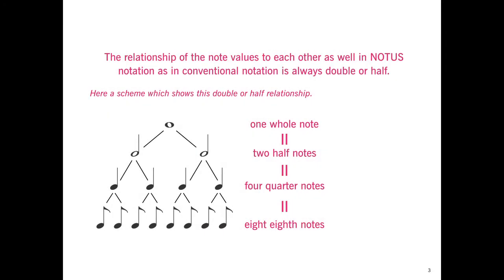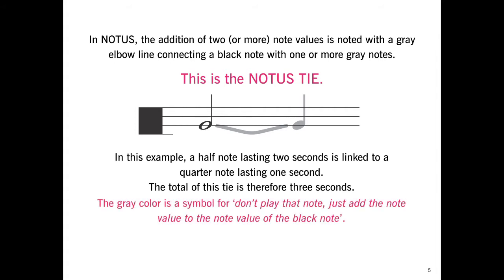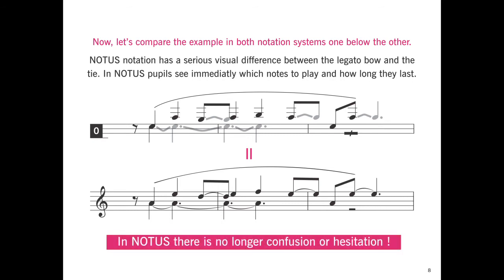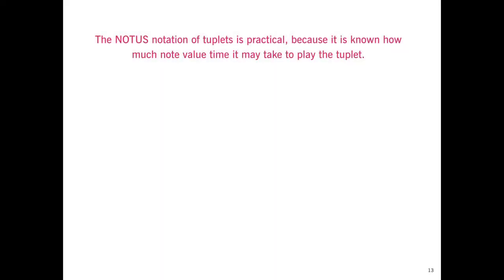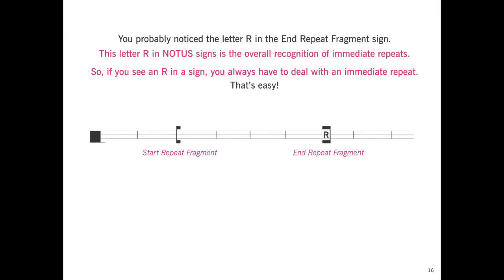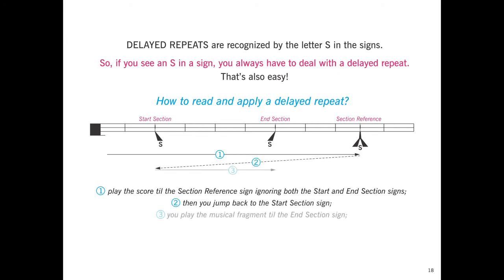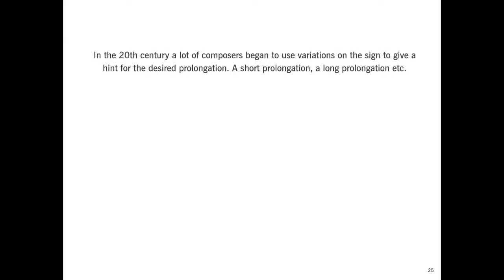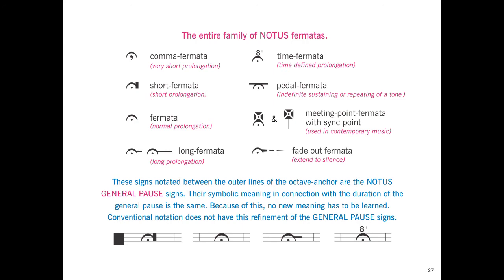The THIRD SECRET why NOTUS is the easiest and quickest to learn music notation in the world!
This video is for MUSIC LAYMEN / BEGINNERS!
Are you a musician? Then this video is too easy for you, we recommend to watch the video ‘NOTUS Music notation explained to MUSICIANS’ instead

In this third secret you will learn some important notations in music. Here too, when you are new to NOTUS it is  more than necessary to first go through the 1st and the 2nd secret so that you understand everything.

Again, the basic principles of the topics (ties, tuplets, repetitions and fermatas) are first explained, comparing their clear and logical NOTUS notations with their complex conventional notations.

Are you sufficiently informed and convinced after these THREE VIDEO's for beginners? And do you want to learn music and piano even more than before with the easy NOTUS Music Notation?
There is only one action left: go to the NOTUS download the free lessons for the first three notes and FINALLY start your music and piano adventure!

© NOTUS Music Notation - 2016 - Erwin Clauws - ® NOTUS Music Notation is a registered trademark.